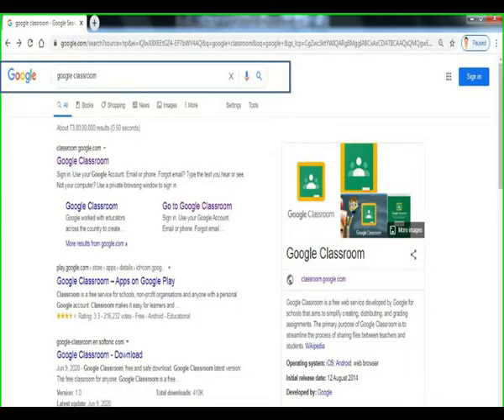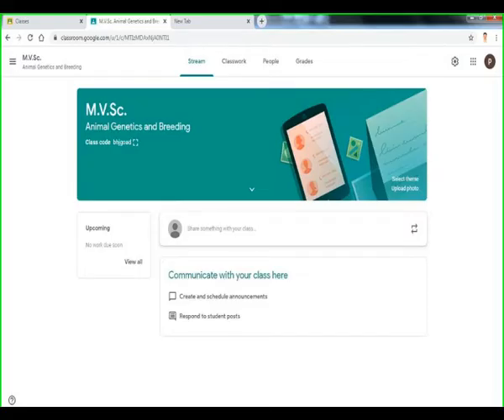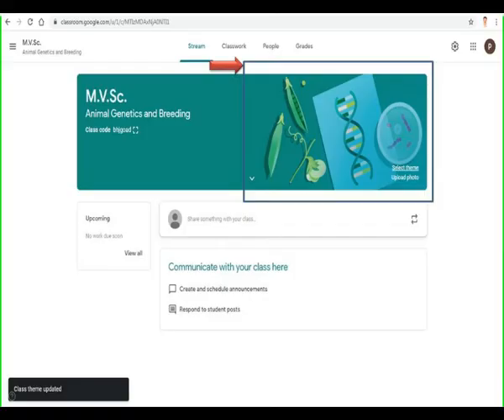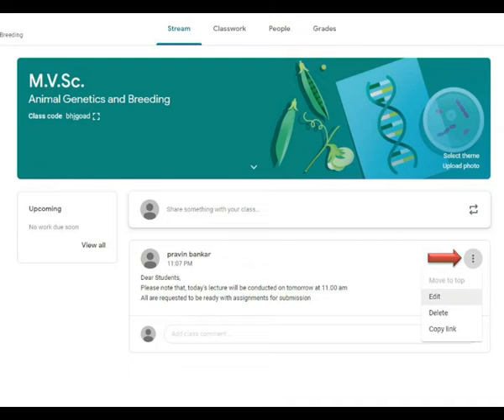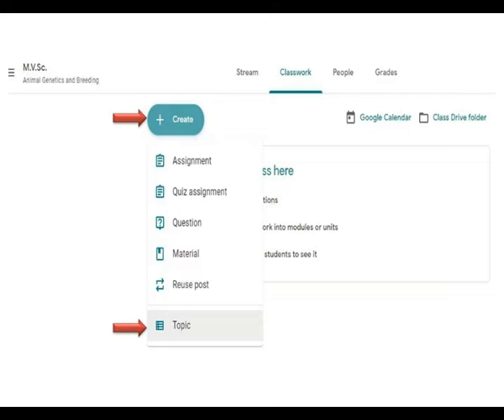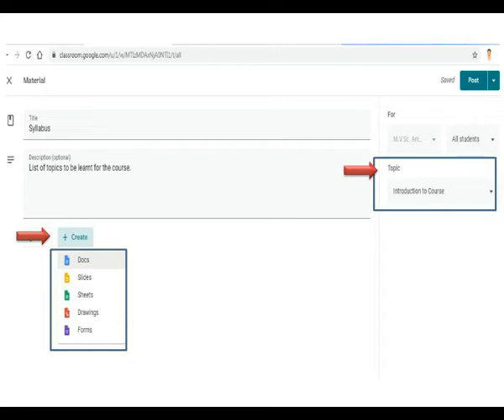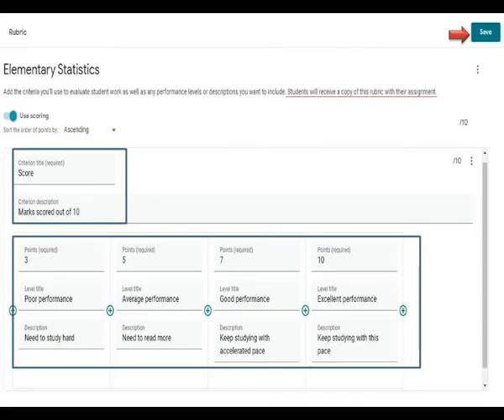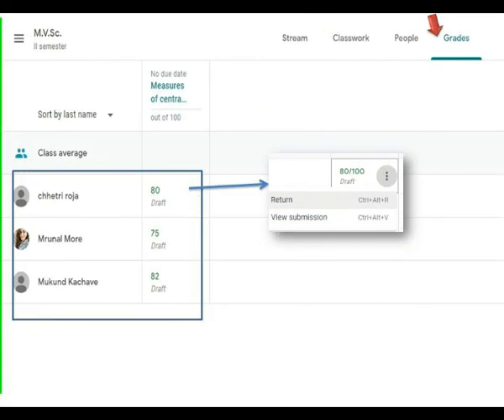Online Teaching through Google Classroom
Video elaborate about how to set up Google classroom for the beginners, especially prepared for Faculty members and teacher friends.